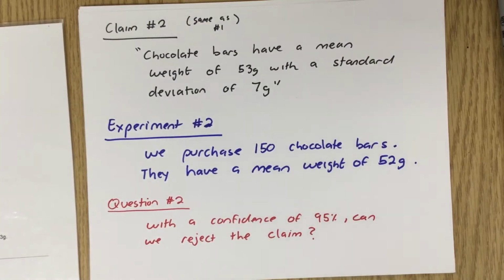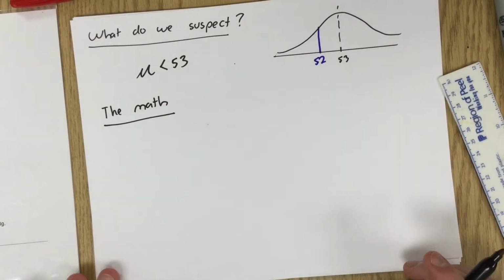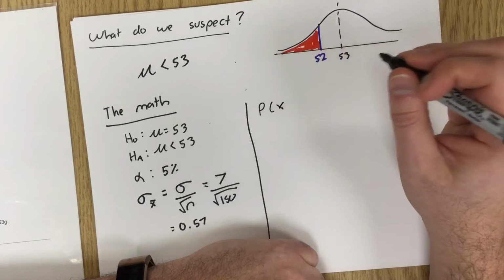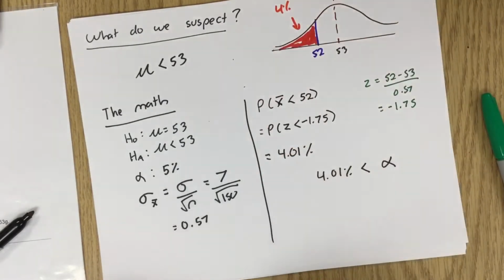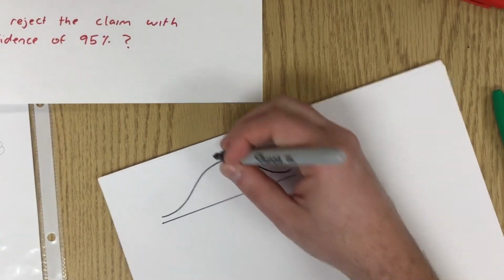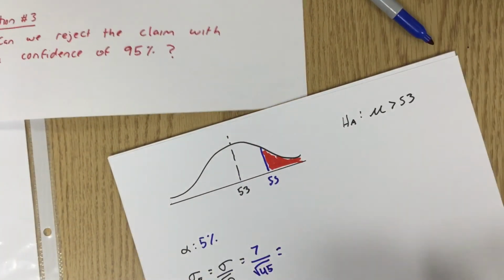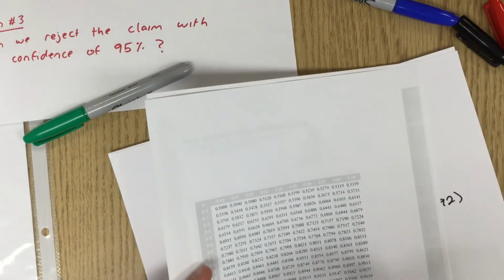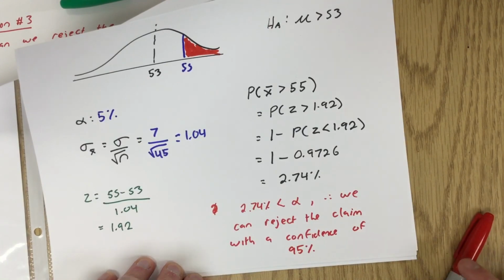Hypothesis testing part 2/3